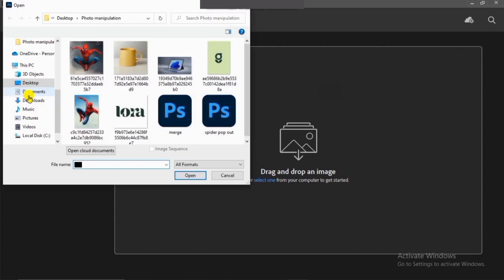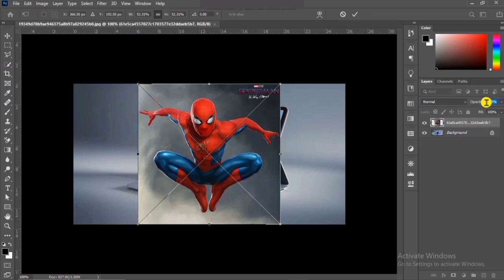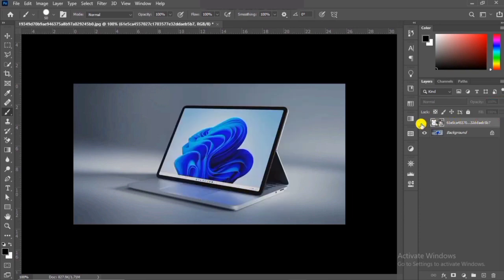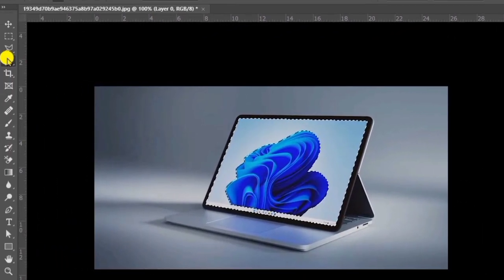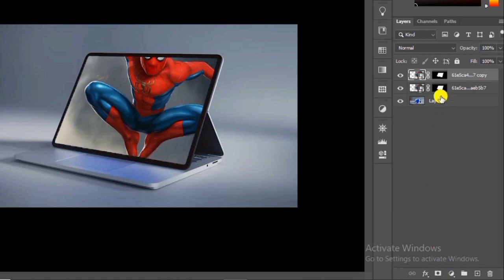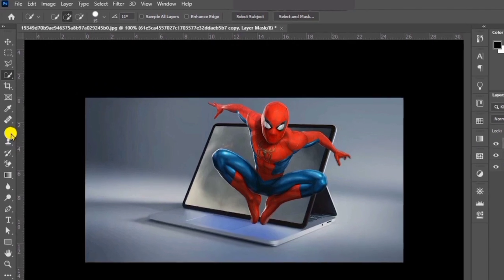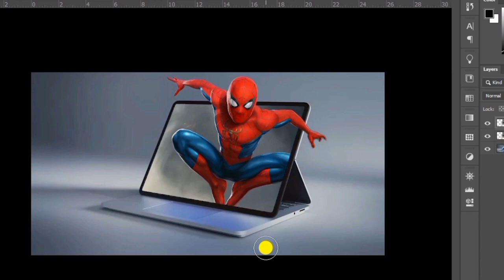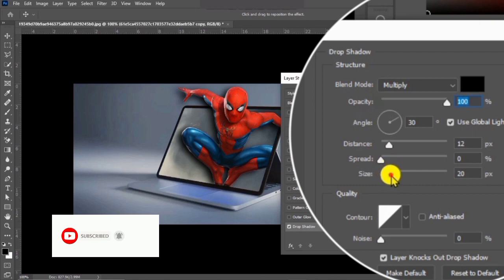Screen POP OUT effect Tutorial for beginners - Photoshop Tutorial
In this tutorial, we'll be creating a simple POP OUT Effect in Photoshop to create a stunning Photoshop image technique.

These techniques are perfect for beginners and will add a professional touch to your images. Watch now to learn how to create this simple pop out effect in Photoshop!

We'll show you how to easily manipulate and customize images using brushes and masking for a professional and eye-catchy pop out effect.

By the end of this tutorial, you'll be able to create your own get ready to unleash your creativity and dive into the world of visualizing images using brushes

Remember, practice makes perfect. So, don't be afraid to experiment with different  images to create your own unique POP OUT Effect with Photoshop.